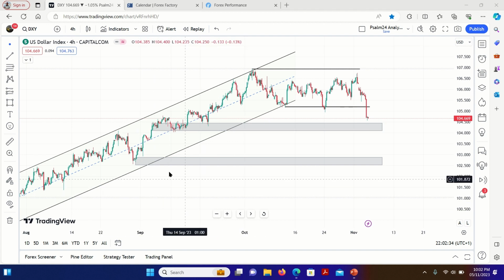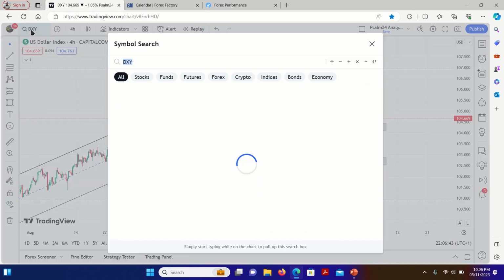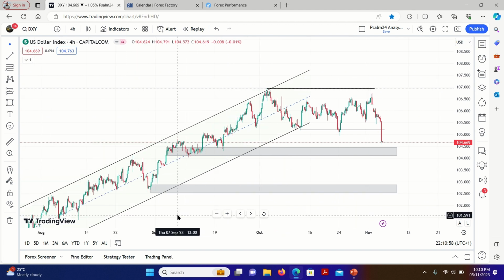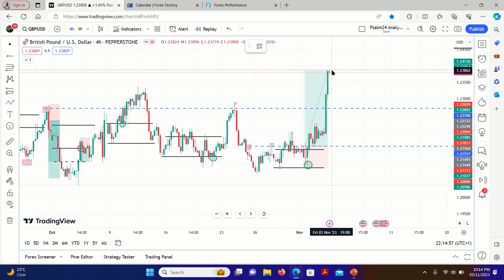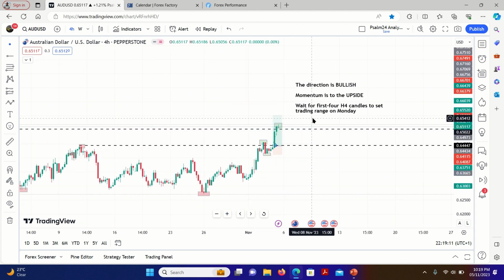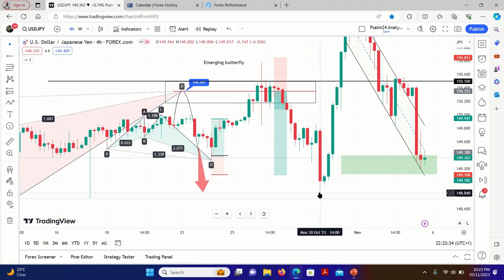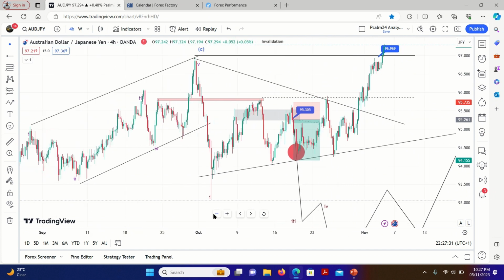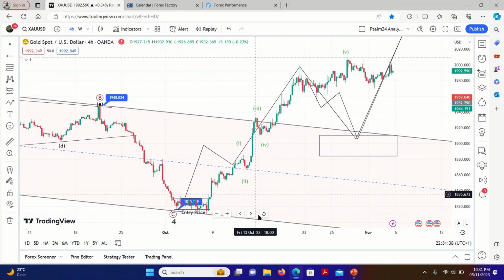Weekly Market Analysis (DXY, GBPUSD, AUDUSD, GBPJPY, AUDJPY & USDJPY)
Welcome to PTN ANALYTICS, your go-to destination for in-depth weekly technical analysis of the forex market! In this video, we bring you a comprehensive overview of the forex market's latest developments using a combination of classical technical analysis, Elliott Wave theory, and harmonic pattern recognition.

📈 Classic Technical Analysis:
We analyze key currency pairs (DXY, GBPUSD, USDJPY, GBPJPY, AUDUSD, AUDJPY) providing insights into market direction, support and resistance levels, channels, and chart patterns.

🌊 Elliott Wave Analysis:
Dive into the world of Elliott Wave theory as we uncover the market's wave patterns. We'll identify the current wave count, forecast potential price movements, and explore the wave principle's application to the forex market.

🔍 Harmonic Pattern Recognition:
Discover the power of harmonic patterns, such as Gartley, Butterfly, and Bat patterns, to anticipate trend reversals and continuation points. Our analysis will highlight these patterns and provide guidance on how to incorporate them into your trading strategy.

Don't miss out on this valuable resource for forex traders of all levels, whether you're a beginner or an experienced pro.